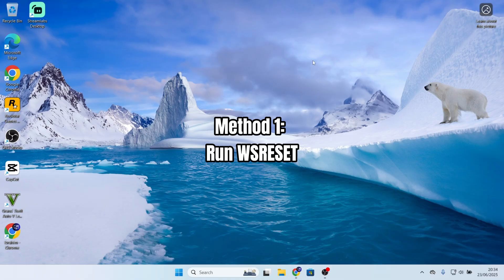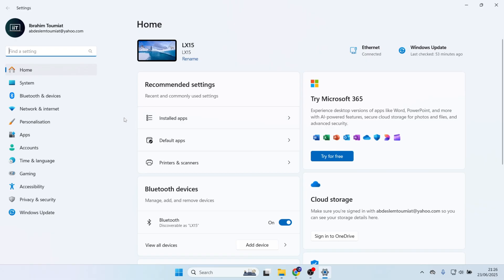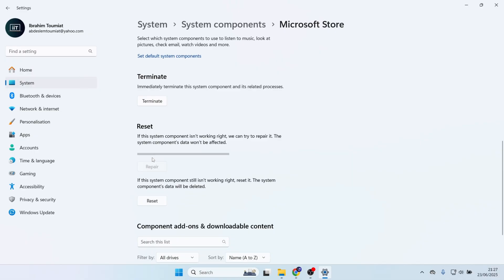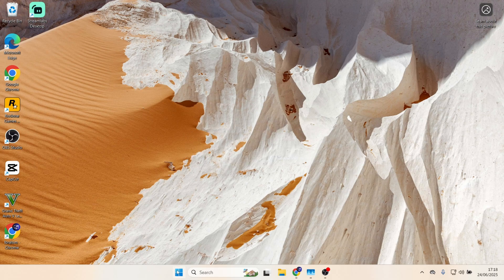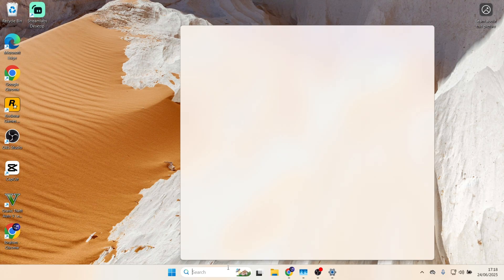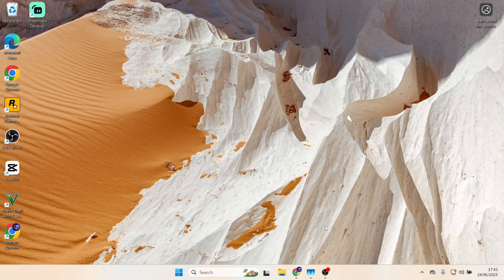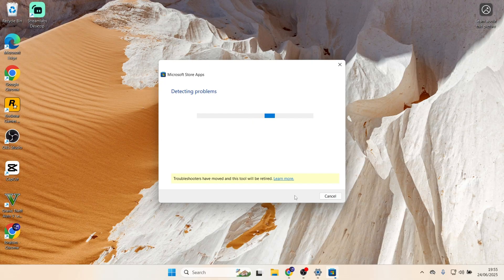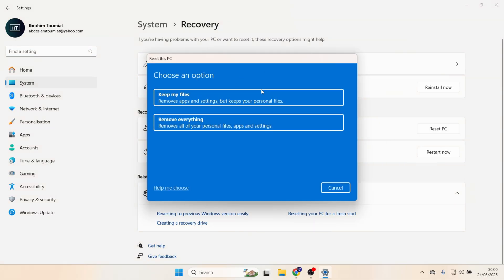How To Fix Microsoft Store Not Working On Windows 11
This video shows you how to fix microsoft store not working. And tells you the methods that you can try to solve the problem. And also the video has 6 different methods like Windows troubleshooting, Repair & Reset and even more.